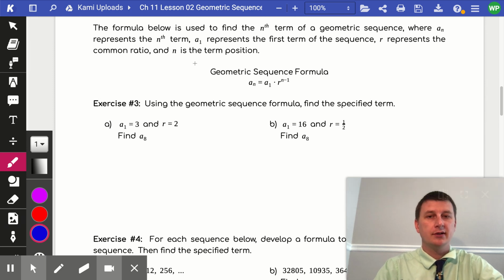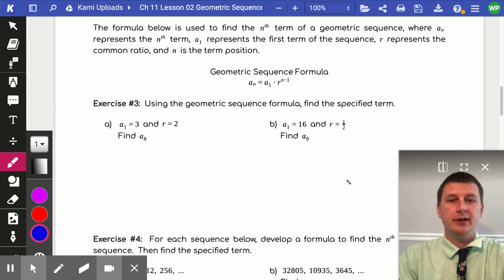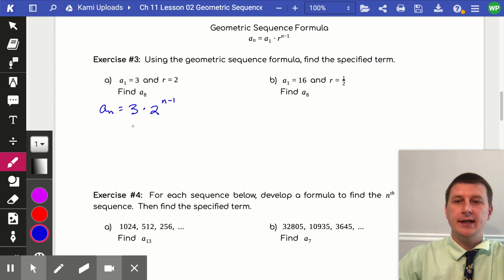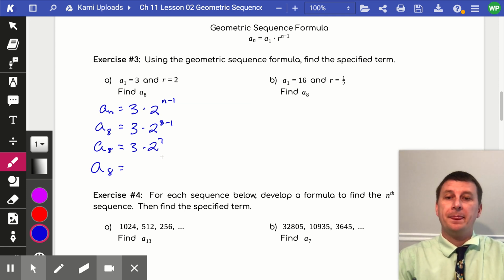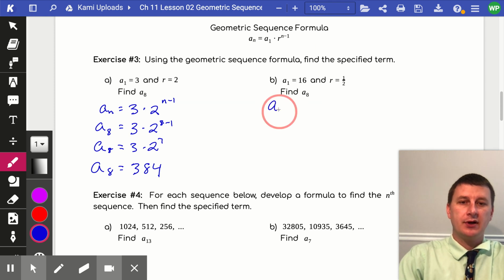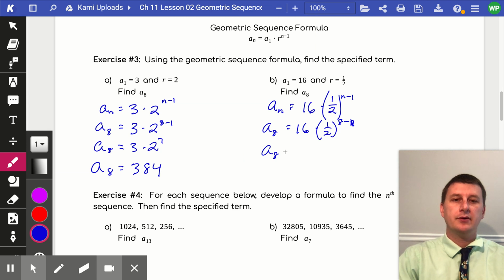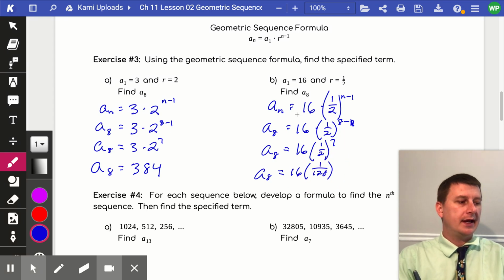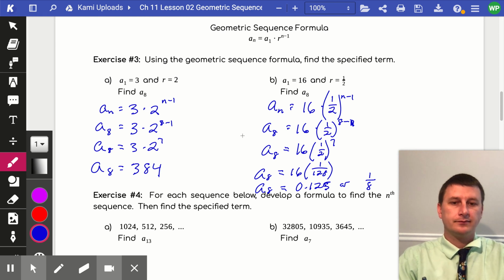Chapter 11 Lesson 2: Geometric Sequences Exercise 3